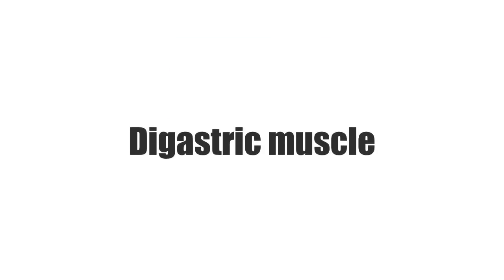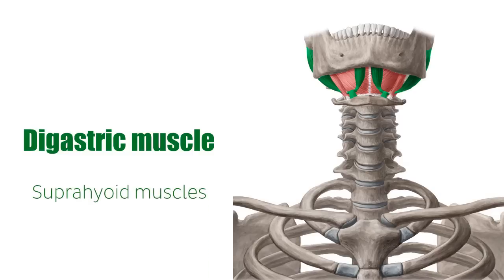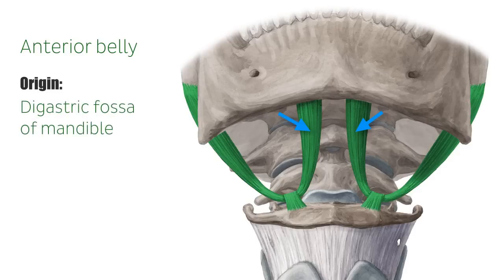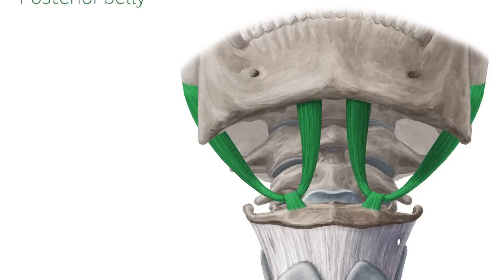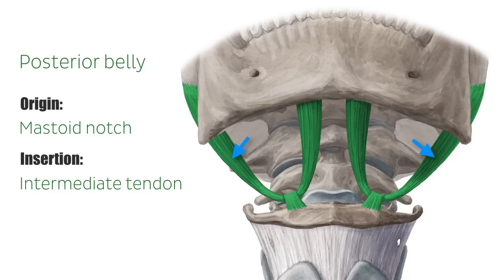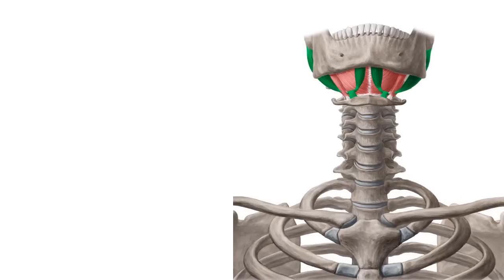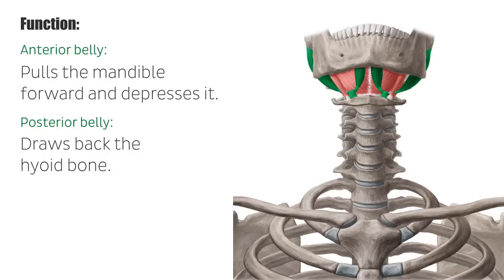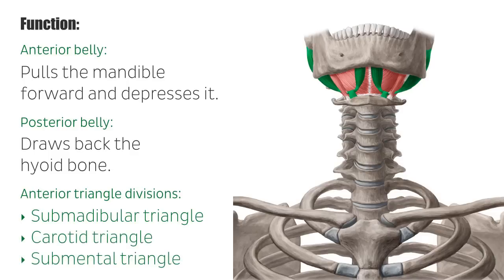Digastric muscle - Origin, Insertion, Innervation & Function - Anatomy | Kenhub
Check out one of the muscles of the neck, the digastric muscle, and learn about its origin, insertion, innervation and function! Have a closer look here in our atlas:

The digastric muscle the consists of two parts, or bellies which are separated by an intermediate tendon.

The origin of the anterior belly of the digastric muscle is found at the digastric fossa of mandible,  while the posterior belly of the digastric muscle has its origin at the mastoid notch of temporal bone.
Together they both find their insertion on a intermediate tendon, attached to the hyoid bone.

One particular feature of the digastric is that both bellies have different embryological origins. The anterior belly of the digastric muscle derives from the 1st pharyngeal arch and is therefore innervated by a branch of the mandibular nerve (mylohyoid nerve). In contrast the posterior belly of the digastric muscle arises from the 2nd pharyngeal arch, which is why its nerve supply comes from the facial nerve.

0:07 Introduction to the digastric muscle
0:47 Anterior belly of the digastric muscle (Origin, Insertion, Innervation)
1:17 Posterior belly of the digastric muscle (Origin, Insertion, Innervation)
1:54 Functions of the digastric muscle

Want to test your knowledge on the digastric muscle, and other muscles of the neck? Take this quiz:

Want to get a great overview on the muscles of the neck? Look no further! Read more right here:

For more engaging video tutorials, interactive quizzes, articles and an atlas of Human anatomy and histology, go